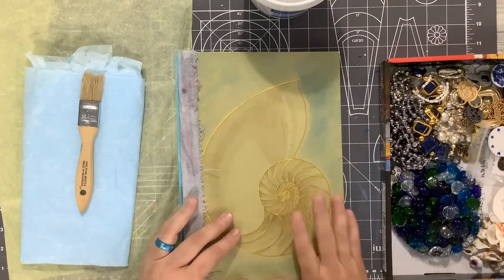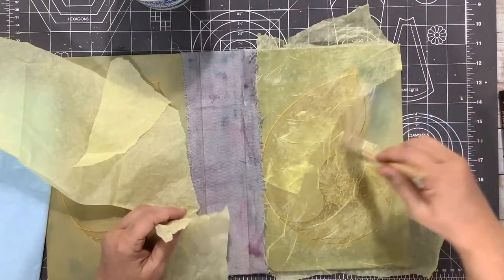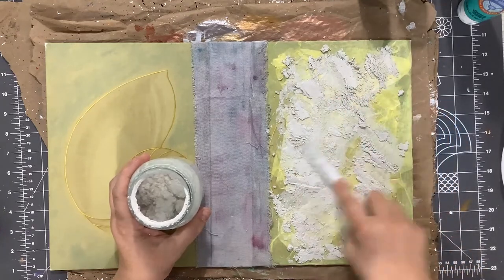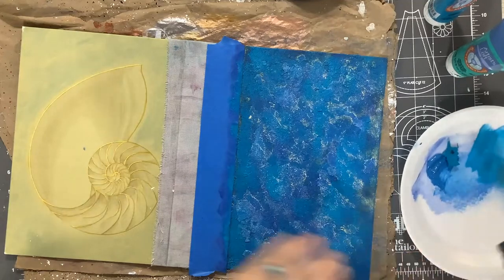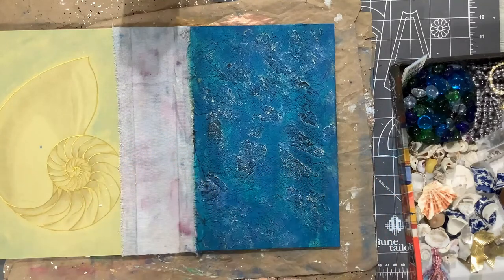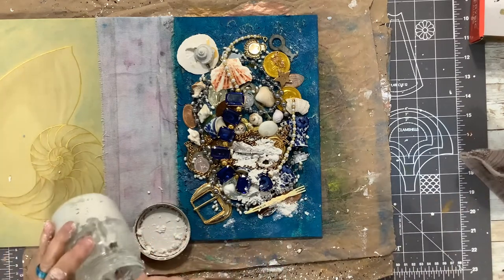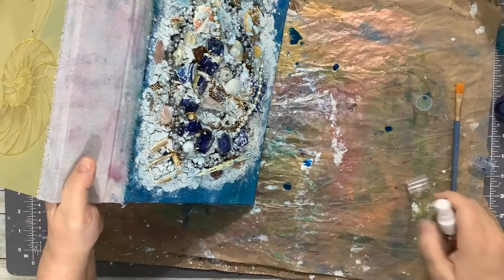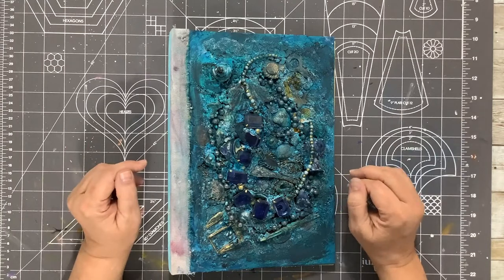Sunken Treasure Journal Cover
I've been dreaming of ocean waves and warm sands, so I'm starting a brand new beach-themed journal. This is video is about decorating the cover to look like sunken treasure. I hope you'll jump in. The water's fine!

Here's the link to the video about constructing the journal cover and binding.